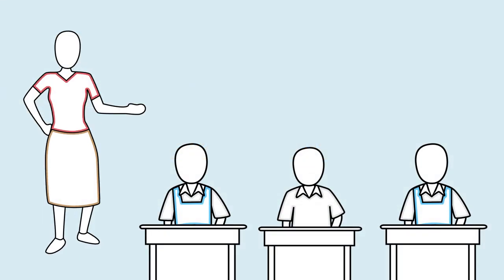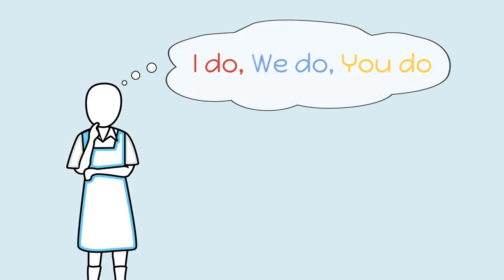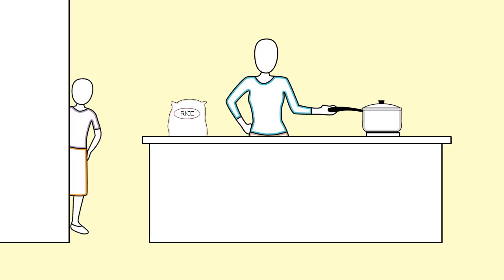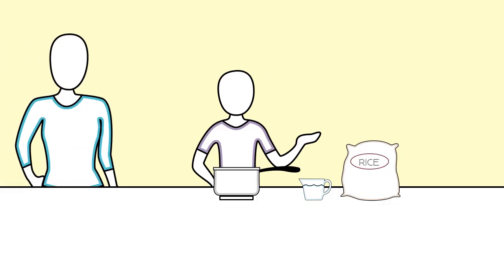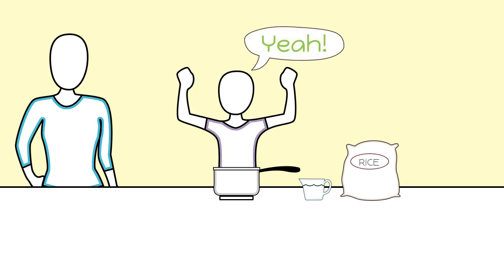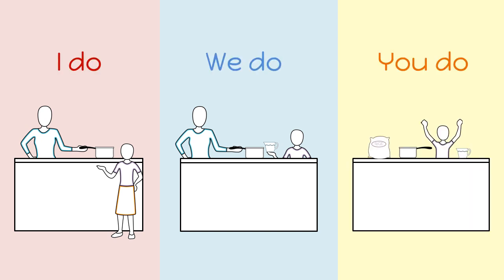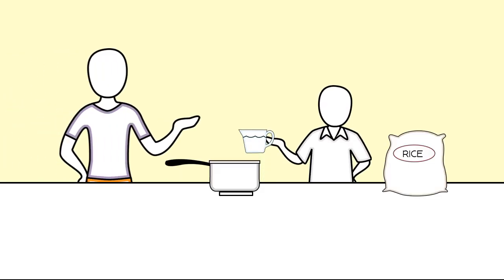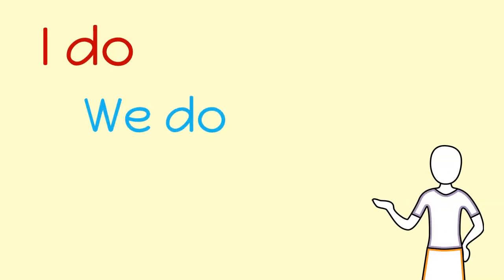I Do, We Do, You Do (Making Rice)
I Do, We Do, You Do is a helpful pattern to follow when teaching something new. Through this technique, students are eased from learning about an activity to doing it on their own.

Produced by 6th grade students at Wichita Collegiate School in Wichita, KS.